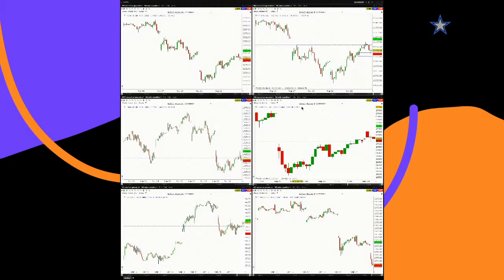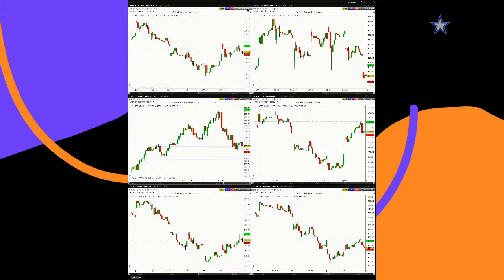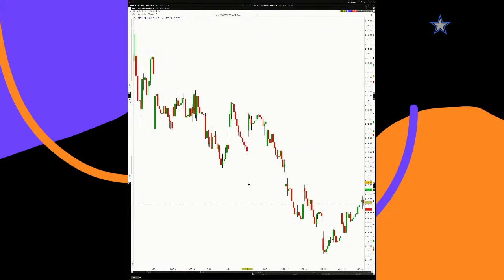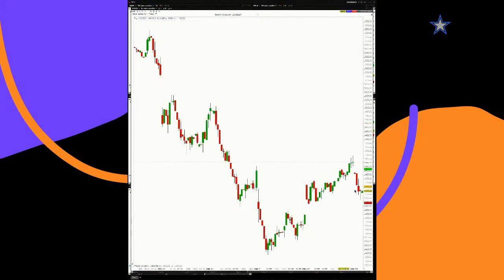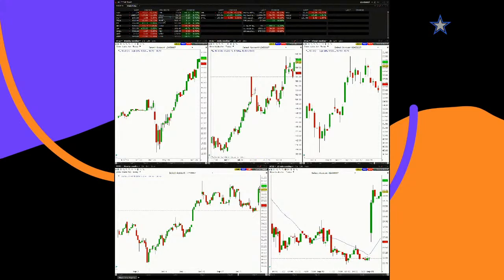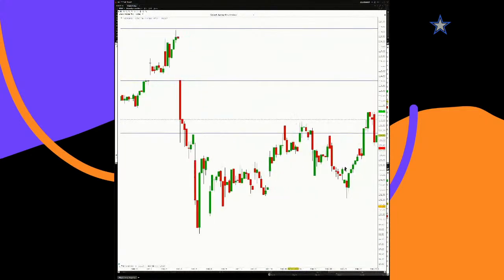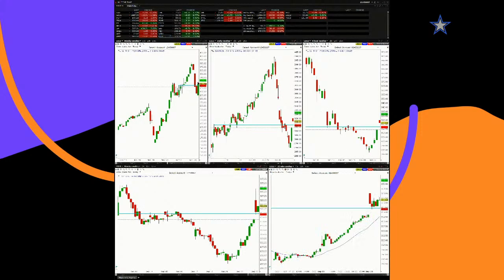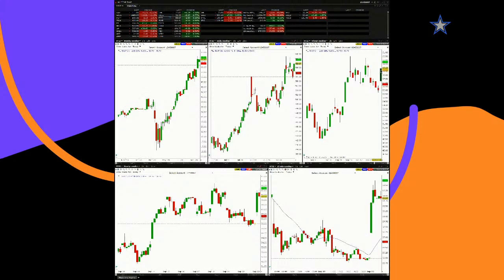Trader Boyz Market update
Live view of whats happening in the market.